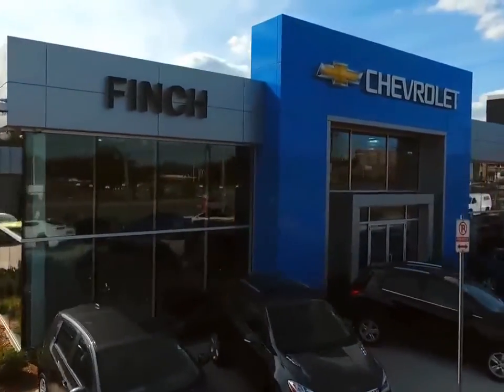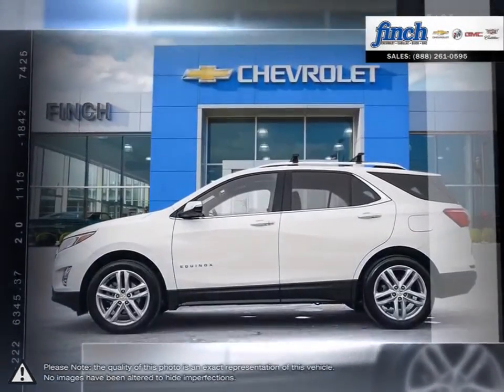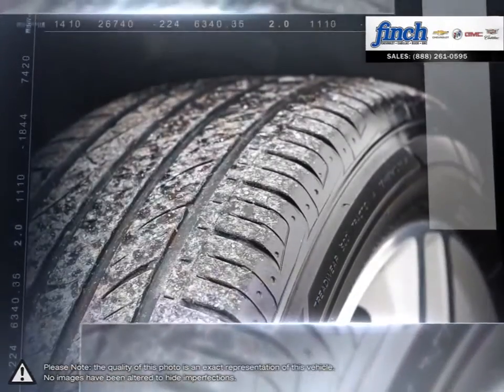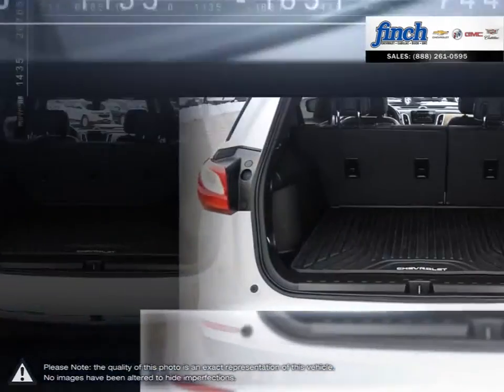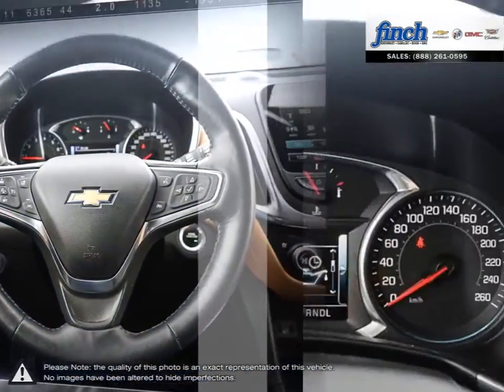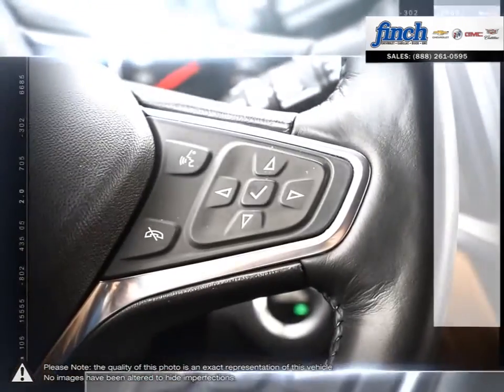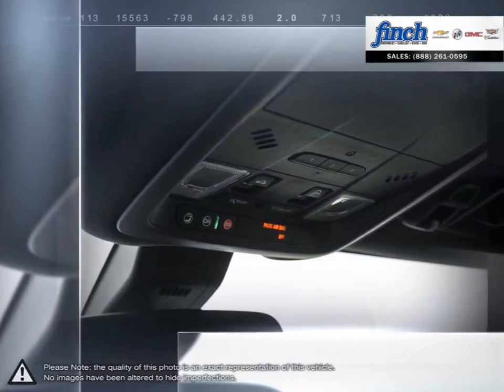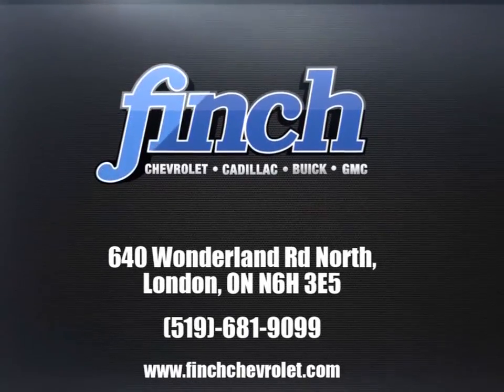2018 Chevrolet Equinox | Finch Chevrolet | 2GNAXWEX0J6155415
Video uploaded via YouTube Data API V3 using the Java library on Tue Feb 18 11:17:05 EST 2020